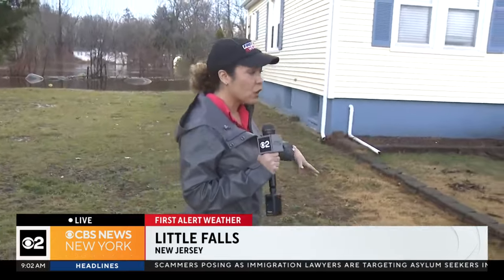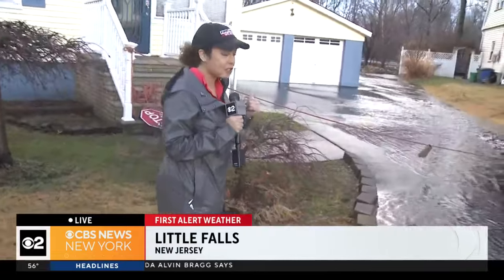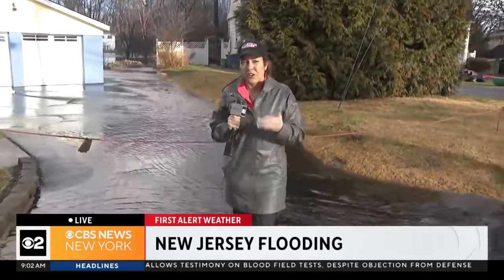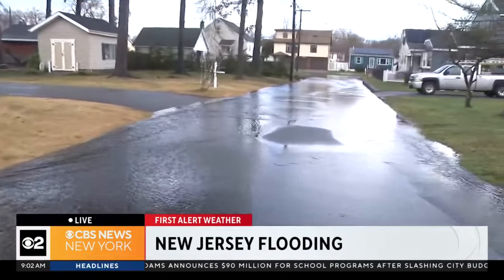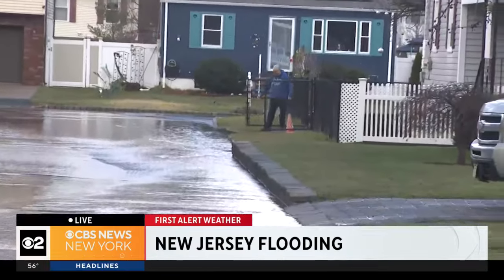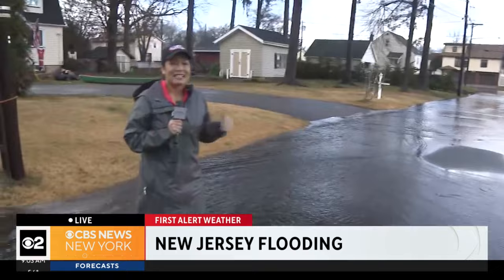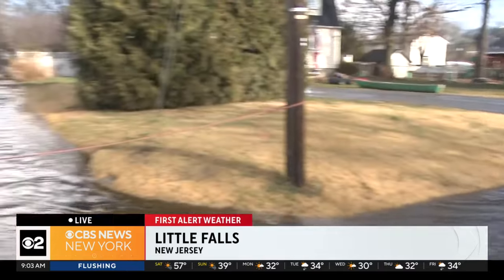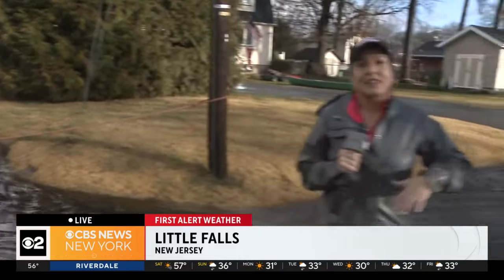Little Falls, NJ homeowners using pumps to clear flooded streets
CBS New York's Jessi Mitchell reports from a neighborhood near the Passaic River.